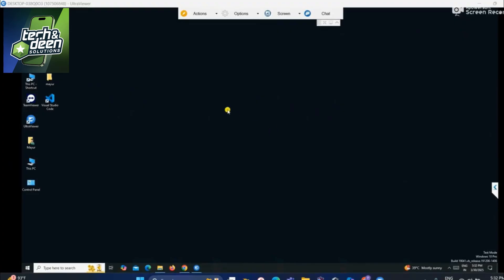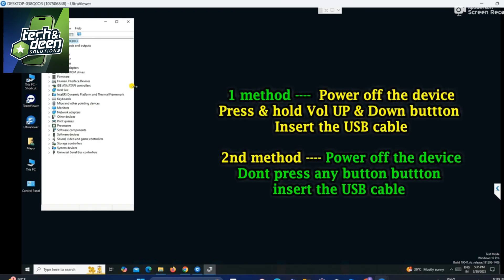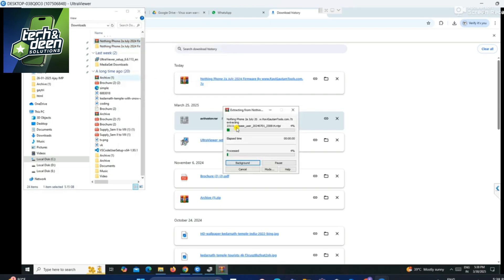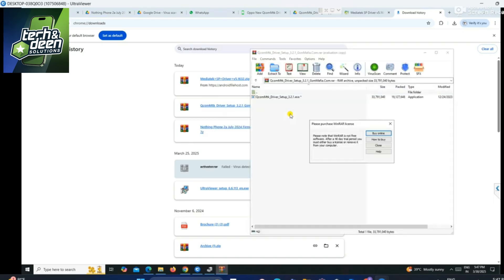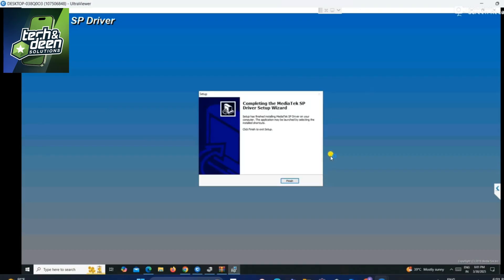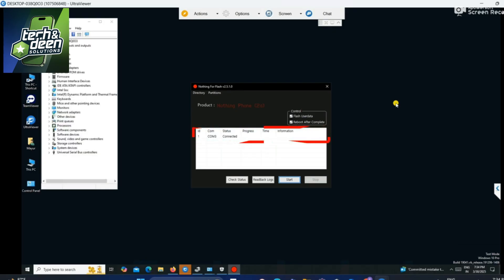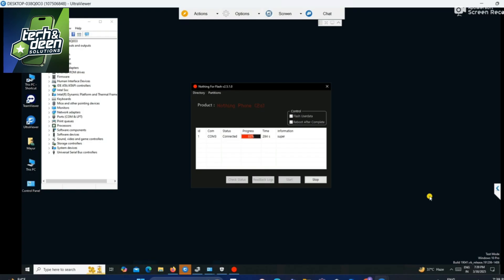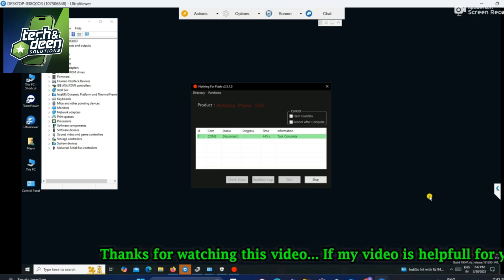Nothing Phone 2a FRP Unlock - Android 15 New Security 2025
🔓 Nothing Phone 2a FRP Unlock & Fix Hang on Logo Issue - Android 15 (2025)

Having trouble bypassing Google FRP or stuck on the Nothing logo screen? This video will show you the latest and easiest method to unlock FRP & fix boot issues on Nothing Phone 2a and all Nothing mobile devices running Android 15 (New Security Update 2025).

📌 What You'll Learn in This Video:
✅ Nothing Phone 2a FRP Bypass (Without PC)
✅ Fix Hang on Logo Issue - Boot Loop Solution
✅ Remove Google Account Lock - Android 15
✅ New 2025 Trick for Nothing Mobile FRP Unlock

📱 Supported Models:
✔️ Nothing Phone 2a
✔️ All Nothing Mobile Devices (Android 15)

🔥 "Nothing Phone 2a FRP Unlock 2025 ✅"
🚀 "Fix Hang on Logo | Nothing Mobile FRP Bypass"
💡 "Android 15 FRP Unlock - New Security Update!"

⚡ Follow the steps carefully and unlock your device today!

Realme 14 Pro+ FRP Bypass

Nothing Phone 2a FRP Bypass
Android 15 FRP Unlock 2025
Nothing Mobile Hang on Logo Fix
Nothing Phone Google Account Remove
FRP Unlock Nothing Phone 2a 2025
Android 15 FRP Bypass Without PC
Nothing Phone 2a Boot Loop Fix
Nothing OS FRP Bypass New Security
Fix Stuck on Nothing Logo
Google Account Unlock Android 15
Nothing Phone 2a FRP Unlock Android 15
How to remove FRP lock on Nothing Phone
Nothing OS Google Account Bypass 2025
Fix Nothing Phone 2a stuck on logo
FRP Bypass Nothing Phone 2a without PC
How to unlock Google Account on Android 15
Nothing Phone 2a boot loop solution
New method to unlock FRP on Nothing OS
Remove Google verification from Nothing Phone
FRP unlock guide for Nothing Phone 2025